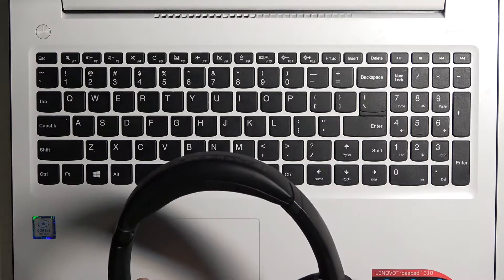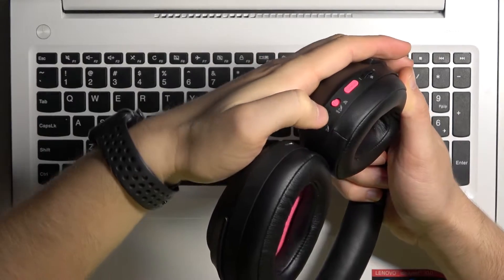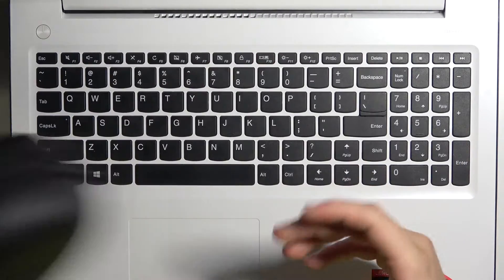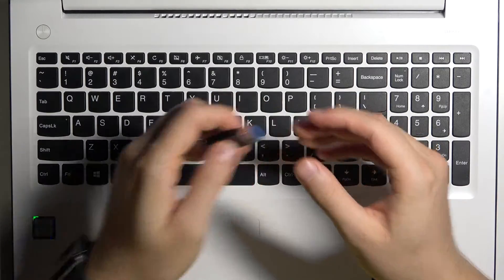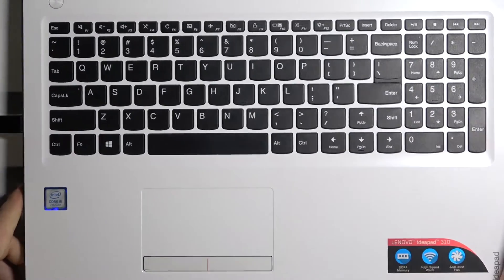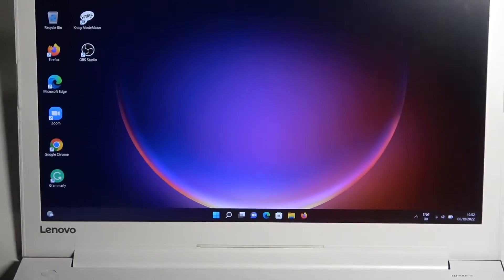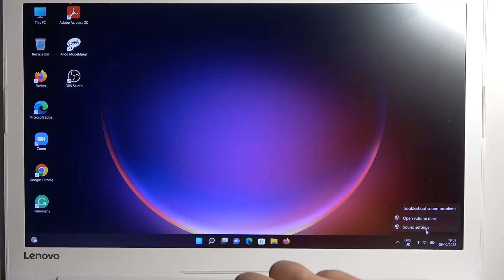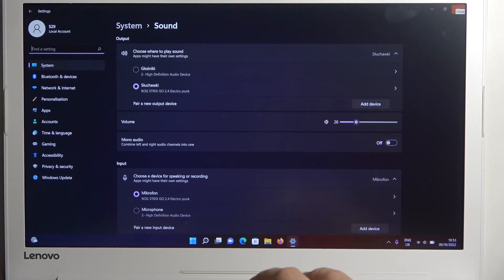How to Connect ASUS ROG Strix GO 2.4 with Windows Laptop / PC?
In this video tutorial we wanna show you how you can connect your wireless ASUS ROG Strix GO 2.4 to any computer with windows os, at the first you have to plug wireless adapter to usb C port or usb A and then just go for bluetooth settings and select ASUS Headset from list.

How to Connect ASUS ROG Strix GO 2.4 with PC? How to Use ASUS ROG Strix GO 2.4 with Laptop? How to Set Up ASUS ROG Strix GO 2.4 with Windows? How to Link ASUS ROG Strix GO 2.4 with Computer? How to Sync ASUS ROG Strix GO 2.4 with Windows Laptop?